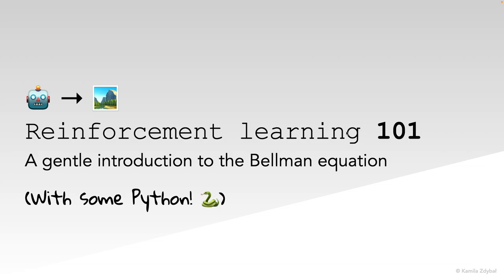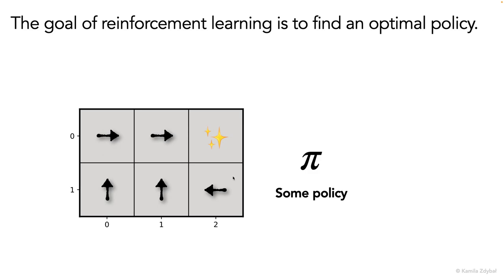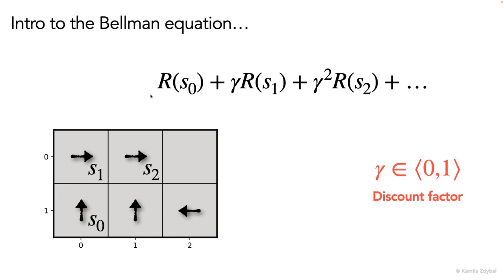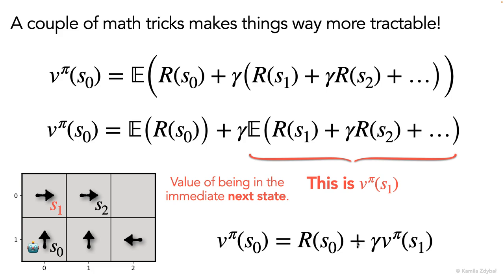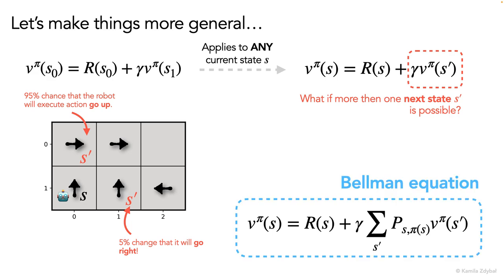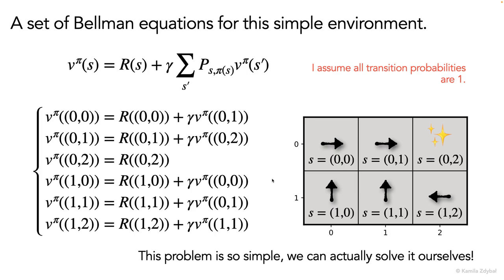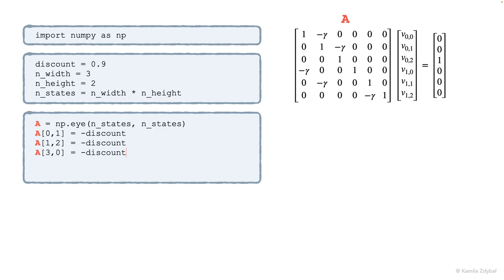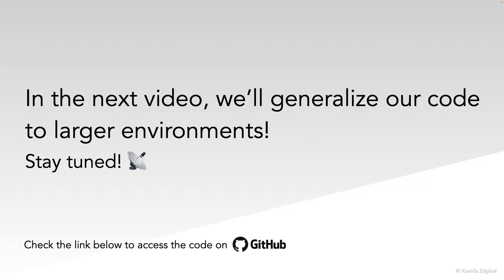Reinforcement learning with Numpy ONLY - A gentle intro to the Bellman equation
Can we give machines a growth mindset? 🤔 This video is a gentle introduction to reinforcement learning and the Bellman equation. We use Python to solve the system of Bellman equations numerically.

You can find the code that we develop in this video on my GitHub:

0:00 Intro
0:13 Basic elements of RL
1:05 Grid environement
1:50 Rewards
2:15 The goal of RL
3:29 What problem does RL solve?
3:51 Intro to the Bellman equation
4:54 Building the growth mindset!
5:50 Value function
8:44 Generalizing the value function -- Bellman equation
11:07 Linear system of Bellman equations
14:01 Solving the system of Bellman equations in Python!
15:17 Python code
17:37 Visualizing the solution
18:37 Outro

✨ If you'd like to support my efforts in creating open-source educational materials, you can buy me a croissant 🥐! Be sure to download your free Extras as a thank you for your support! 🚀